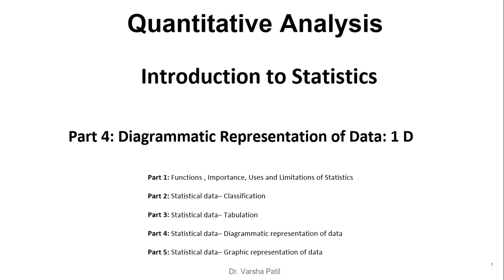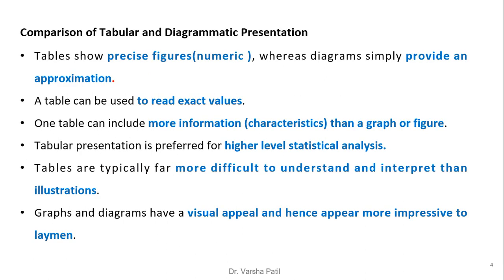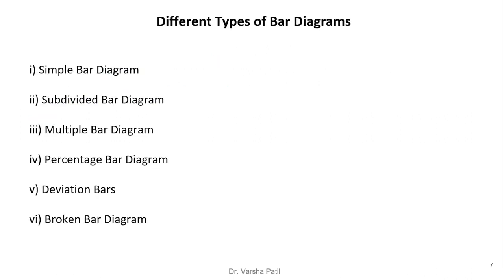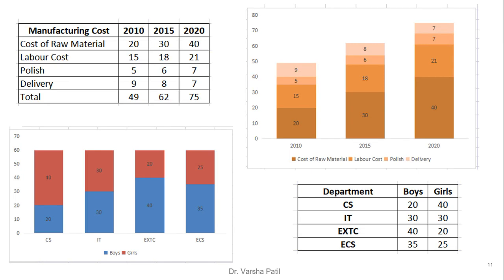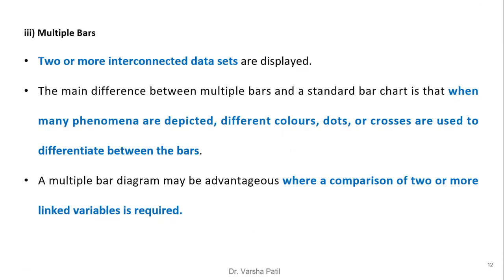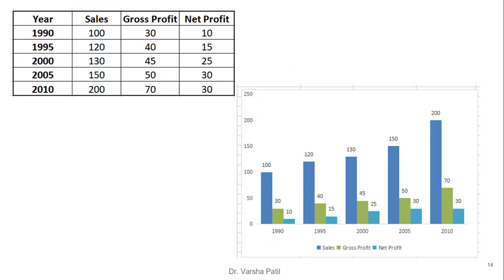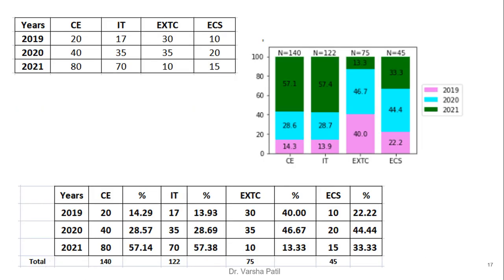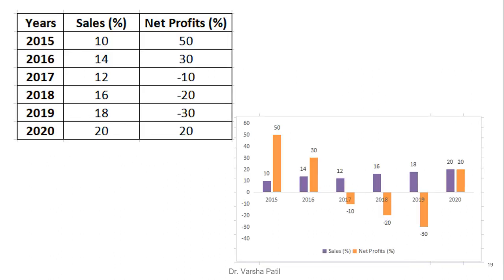Diagrammatic Representation One dim. diagram, Simple, Subdivided, Multiple, % ,Deviation,Broken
i) Simple Bar Diagram
ii) Subdivided Bar Diagram
iii) Multiple Bar Diagram

iv) Percentage Bar Diagram
v) Deviation Bars

vi) Broken Bar Diagram